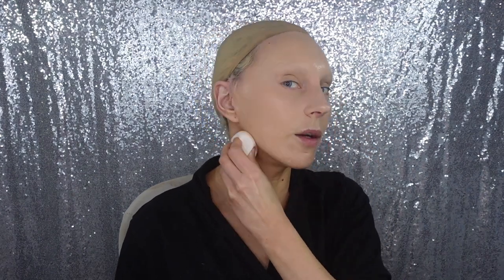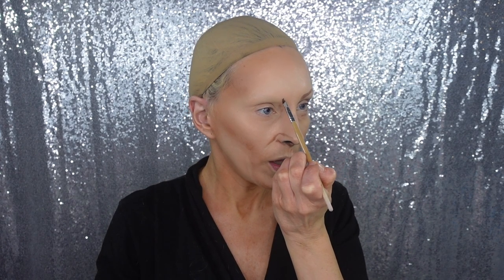JUDGE JUDY SHEINDLIN MAKEUP TRANSFORMATION / TUTORIAL, OLD AGE MAKEUP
I love Judge Judy, she's a witty, sharp old lady!  I had to transform myself into her for this Fridays are a drag!

My Name is Elaina.  I am a huge makeup fanatic, I love everything beauty, drag, makeup, glam.